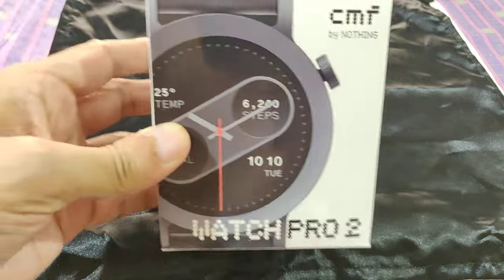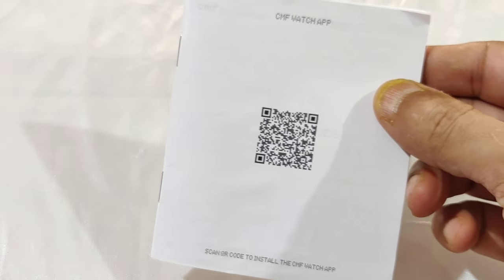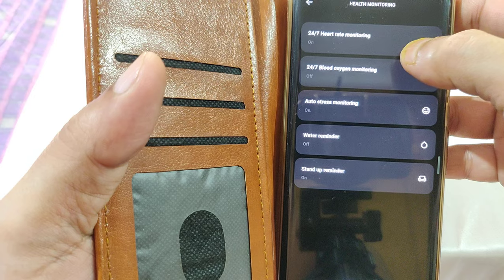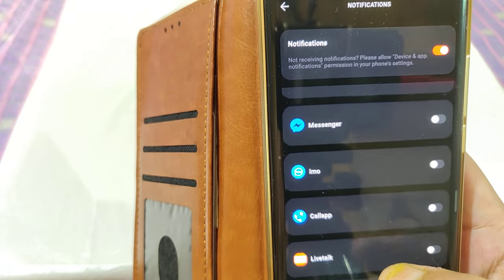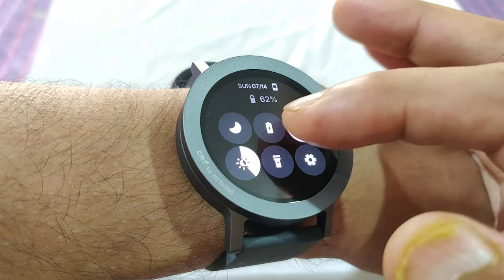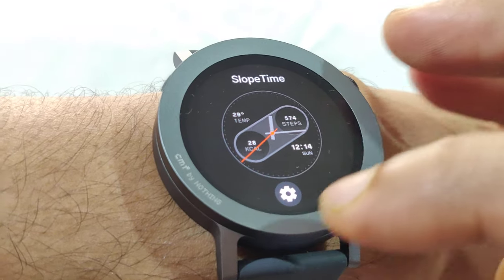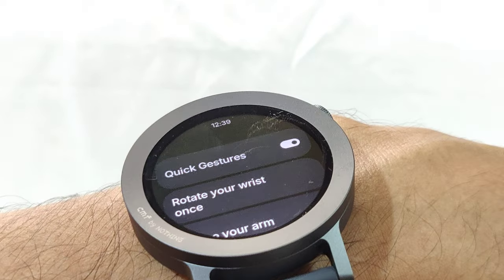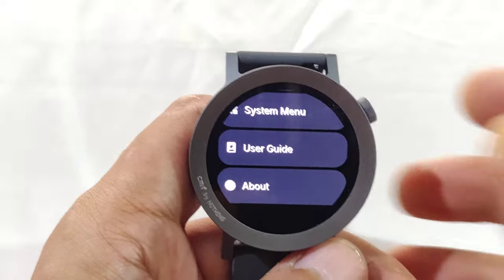Tech Review: CMF Watch Pro 2 | Packaging, Android App & Watch UI Features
A review of the newly launched CMF Watch Pro 2 (by Nothing) which captures the basics of the Packaging, Watch Build quality, features of the Android "CMF Watch App" and the User Interface of the Watch itself (very different from any other watch running RTOS - this is highly customized).

 ** In case you don't want to watch the entire video, you can skip to the section you want to jump to, which is provided in the Chapters **

Don't forget that my review always has some interesting tips, tricks & tweaks of the Watch, which I am sure are missing from other reviews.

Chapters:

00:00 Packaging
01:44 Charging the Watch, Removable Bezel & Smooth Removable Silicone Straps, Quick Boot, QR Code for CMF Watch App
06:37 CMF Watch App: First Login, Strava Integration, Exploring the App Features
11:33 CMF Watch App: ** Interesting Feature ** Configuring Widgets on the Watch
14:51 CMF Watch App: ** Interesting Feature ** Quick reply
19:08 Watch Strap: Easy Slip-in Smart Watch Silicone Strap / Band
19:46 Watch UI: Swipe from top Shortcuts (DND, Power Savings, Wake on Wrist Raise,)
20:35 Watch UI: ** Interesting Feature ** Auto Brighness & Multi-colored Torch
22:10 Watch UI: Deep dive into other Watch settings
26:24 Watch UI: App View (Grid View) & Active Crown
30:09 Watch UI: ** Interesting Feature ** Customizable Always On Display (AOD) with multiple Watch Faces & Smart activation/deactivation (Smart Enable), Double Tap to Wake
39:19 Watch UI: ** Interesting Feature ** 2 x Gestures to Answer/Reject Calls, Take Pictures & Launch Apps
48:03 Watch UI: ** Interesting Feature ** Swipe up for Notification messages with Quick Replies
53:27 Watch UI: Widgets
55:10 Watch UI: ** Interesting Feature ** Calling through the Smart Watch using AI Noise Cancellation Algorithm

Video recorded by Baudhayan Lahiri using Oneplus 6T Mobile.